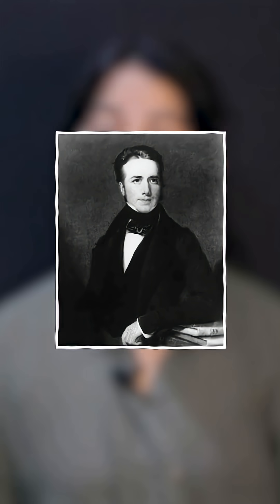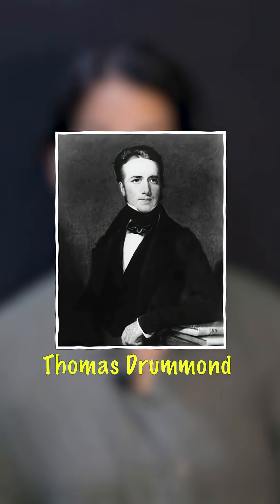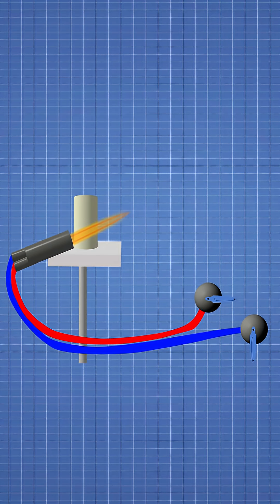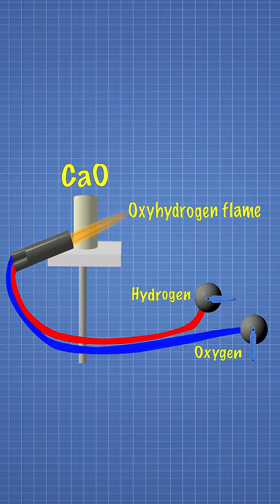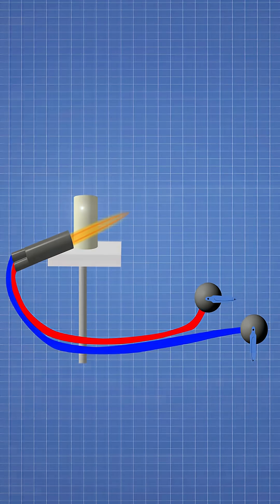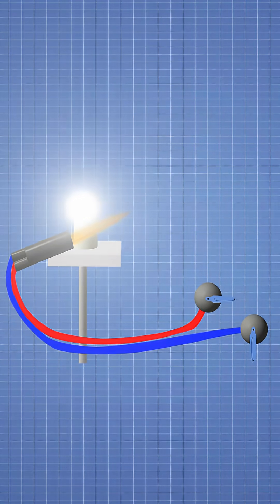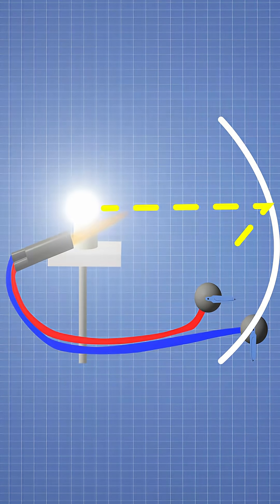The Story of Limelight - Literary and Literally!